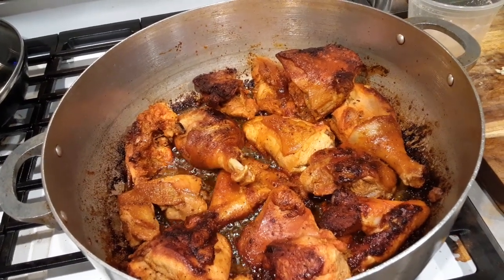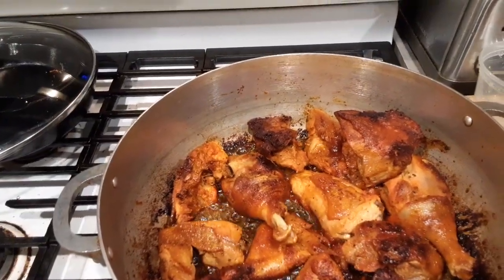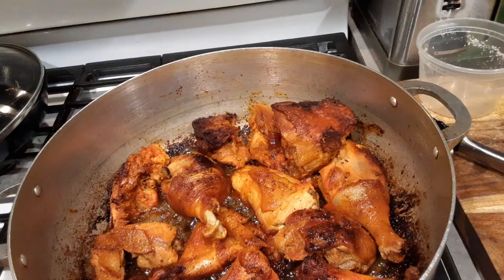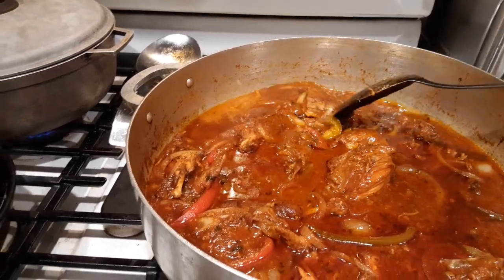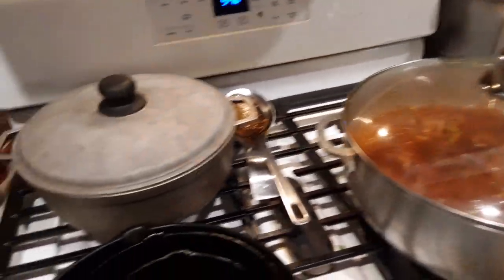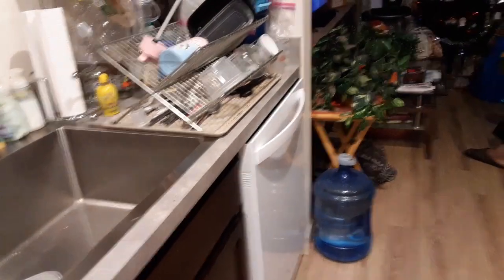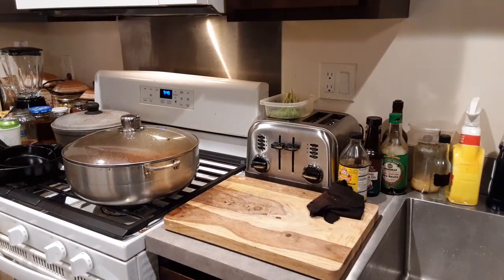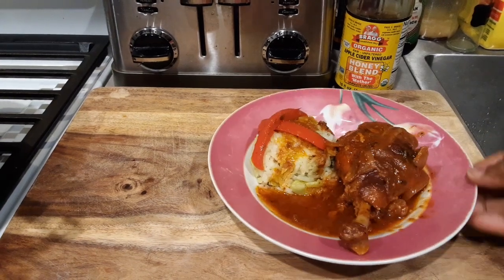Tender, finger licking good Fowl!